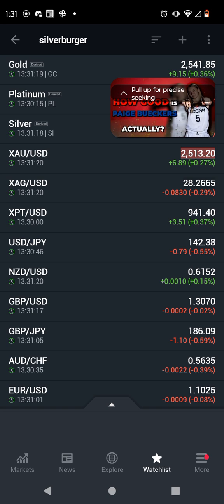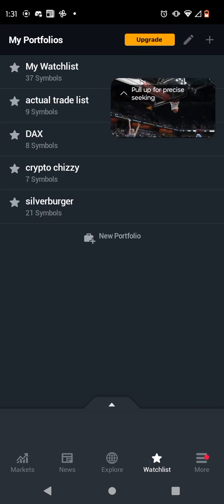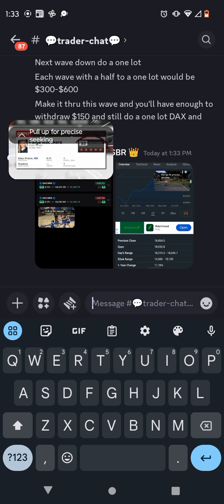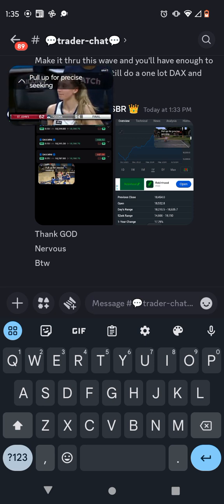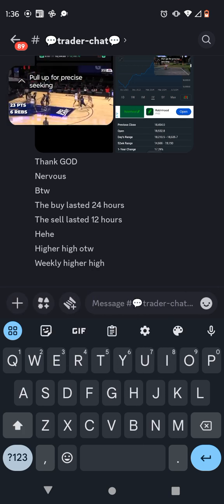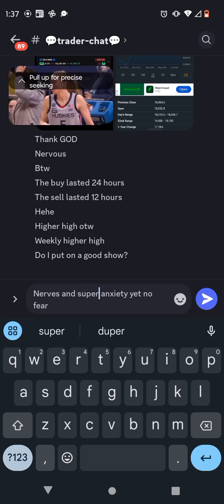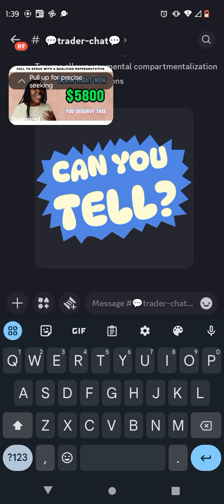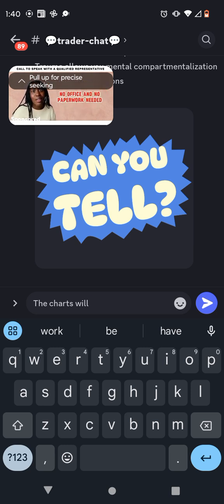👑 SBR 👑 INVESTING DOT COM STRATEGY EPISODE TWO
Think I just hack cracked the code my nigga. Let me find out I cracked the code

Sunday I'll place the first trades using the AI answers to my questions. A very specific question. A very simple question as well.

Pulling up from forty with gold platinum maybe silver and finally NASDAQ maybe replace silver with SPX500

Have 30 hours to think about it

My trading partner is artificial intelligence OMG 😱😳😨😳

Bra they are using all three websites

Investopedia

Tradingview  and investing

Look for the third indicator called the STOCHRSI

On the five hour and the one hour

So it's like a 3 step process

Step one is wait for five hour STOCHRSI to say 100 overbought or 0 oversold

Step two is to wait for hourly STOCHRSI to switch to under 50 red sell after five hour STOCHRSI says 100 overbought for a sell move

wait for hourly STOCHRSI to switch to over 50 green buy after five hour STOCHRSI is 0 oversold

That's literally all I did.

Saturday morning London session open crypto bull run daily oscillator ultimate stop 🚏🛑 UO MADNESS

Every time he put in a trade he posted a killer sports shot.

The RAINMAN

Currency 💲 💵 trading his sport. His peers called him legend. The RAINMAN brainman story was the stuff of legend

Trading platinum. It's selling. Take profit @$900 price level 0.09 times for $1000K AUD profit

MY BIAS IS THE ACTUAL HOURLY BIAS

👑 SBR 👑 INVESTING DOT COM STRATEGY EPISODE ONE